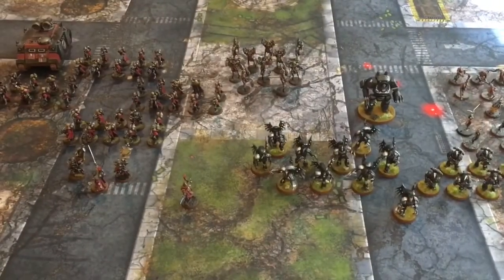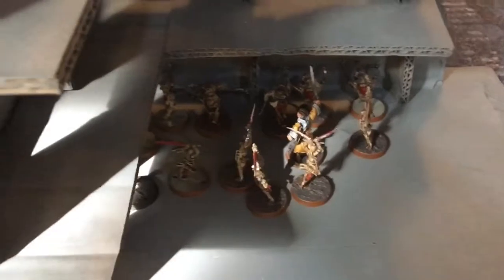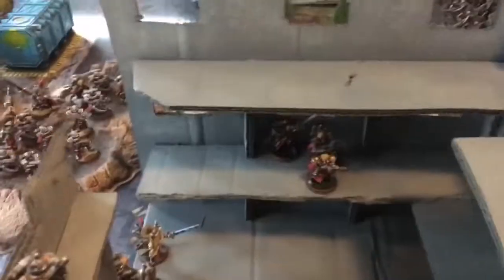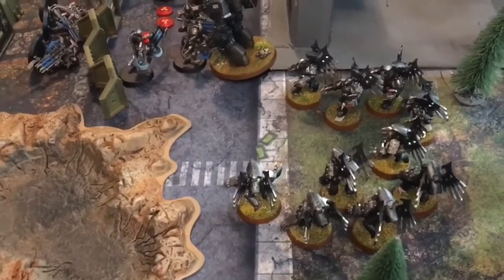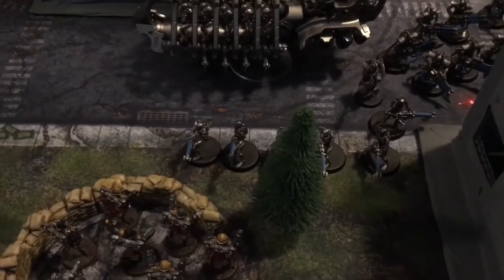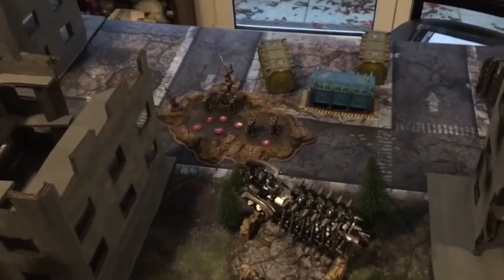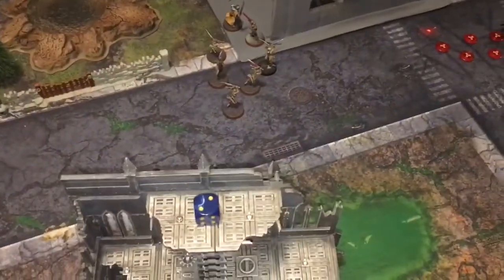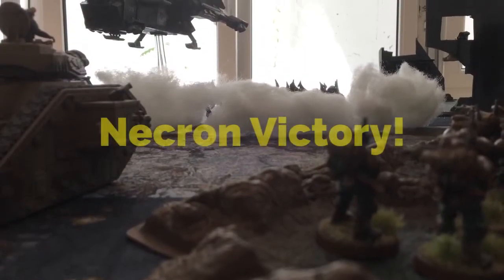Warhammer 40k 8th Edition: Necrons vs. Raven Guard and Adepta Sororitas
Our first Warhammer 40k video battle report features Szymon's Necrons versus my Raven Guard and Sisters of Battle.